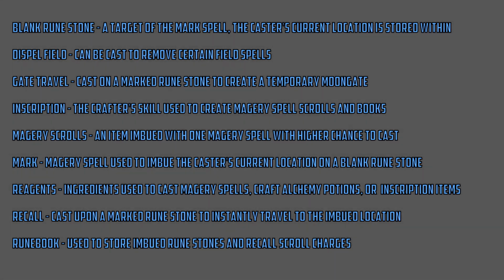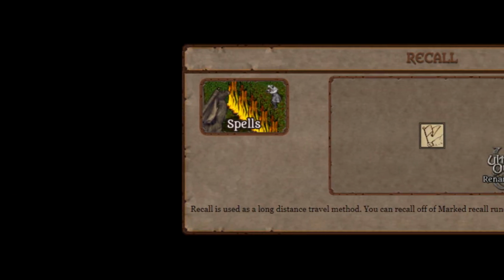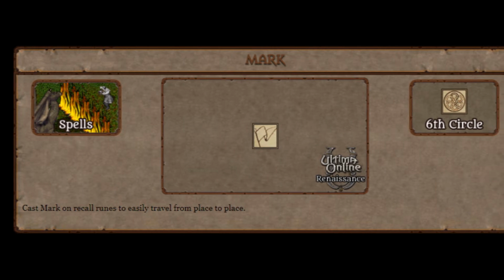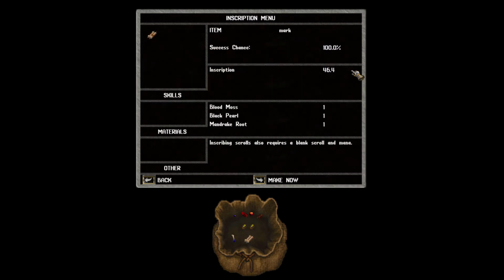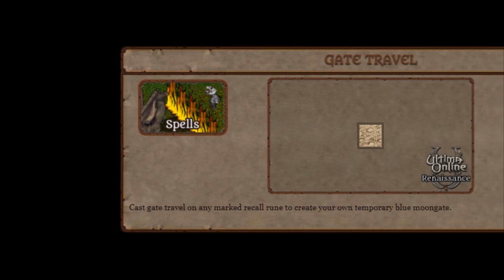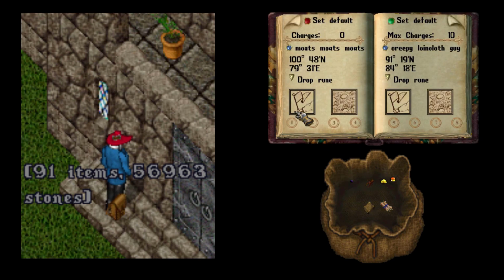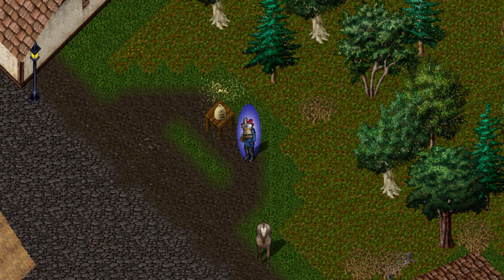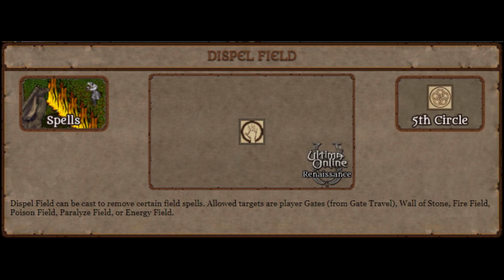Info Blast - Fast Travel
In Ultima Online you can walk, ride, sail, and instantly de-atomize your body and instantly re-atomize at another location anywhere across the land... no big deal.